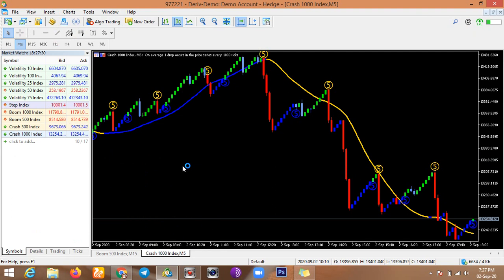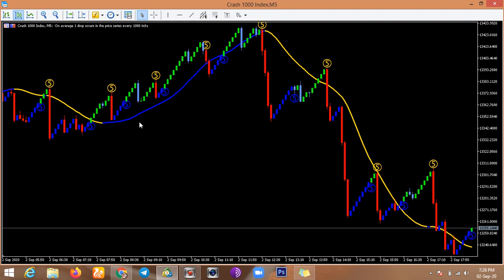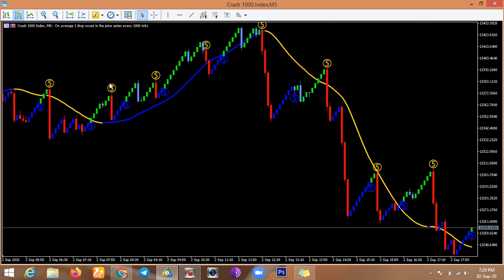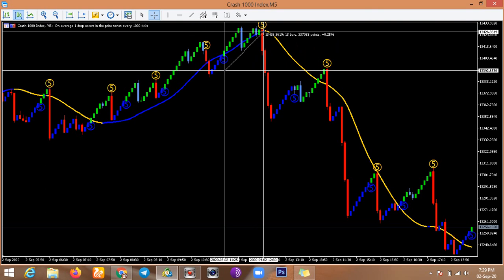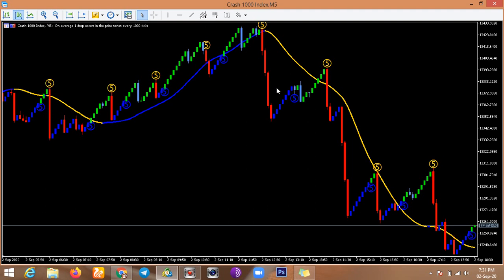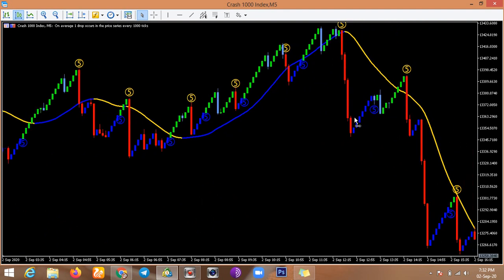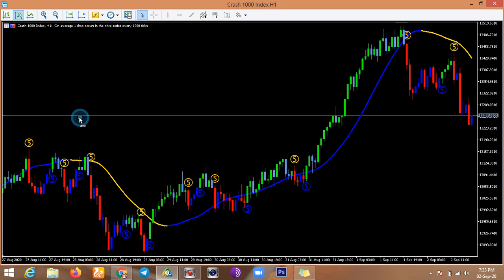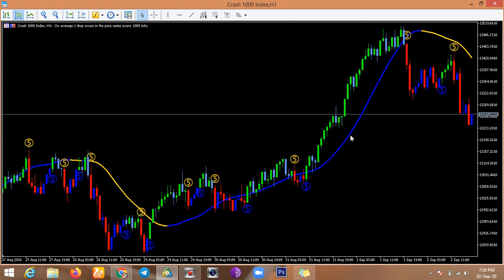How to AVOID SPIKES(CRASHES) or SURVIVE it